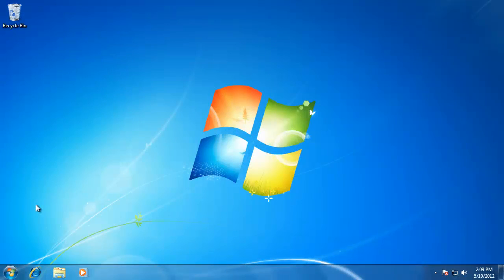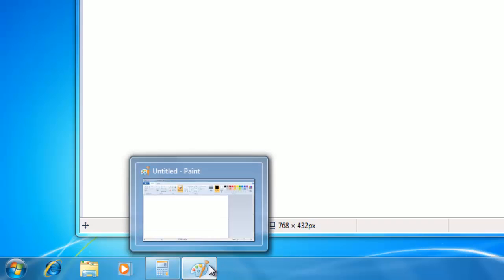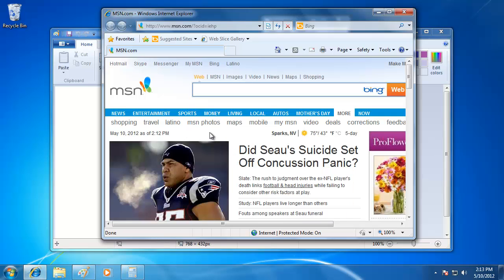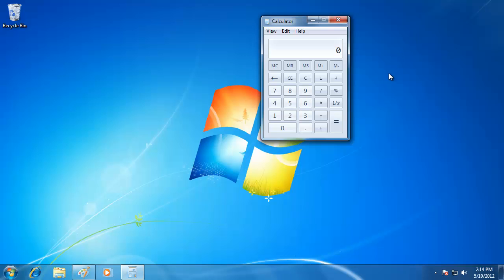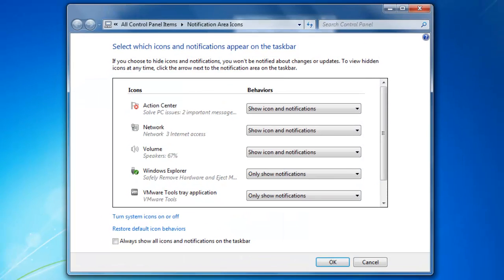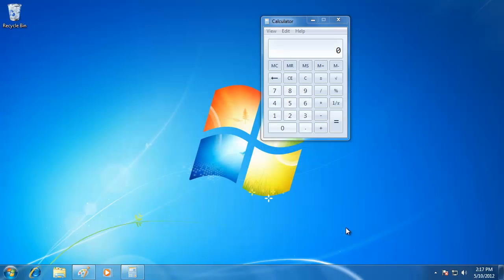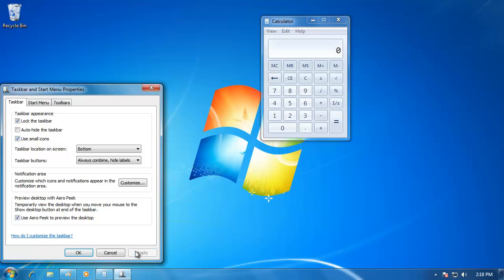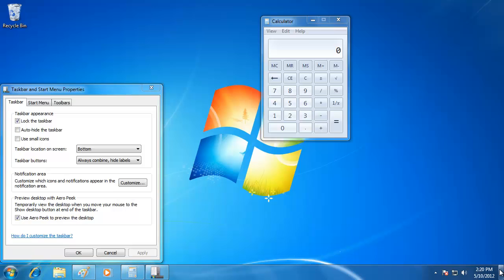Learn Windows 7 - Using the Taskbar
Beginners Guide to Windows 7 - Learn how to use and customize the Taskbar